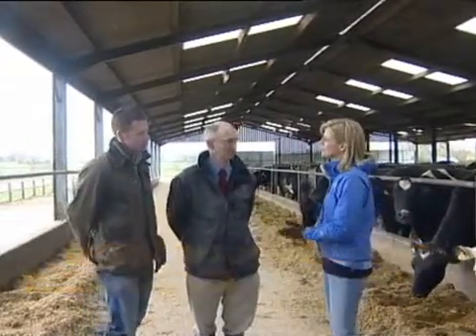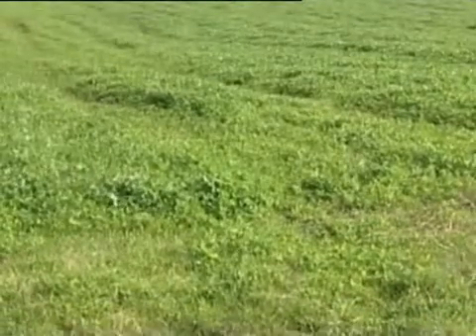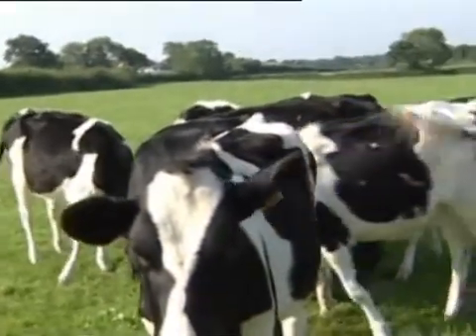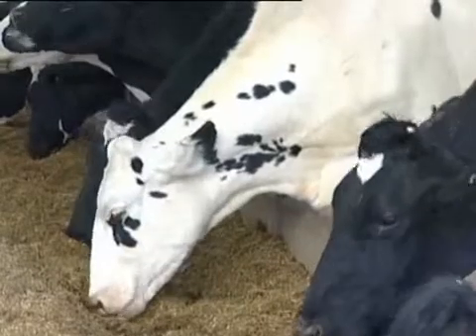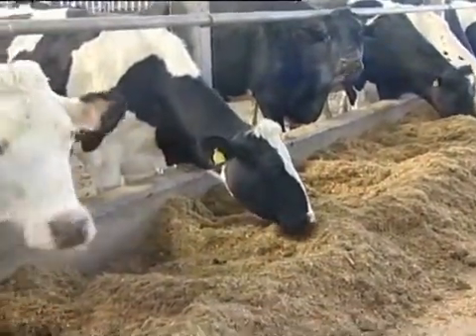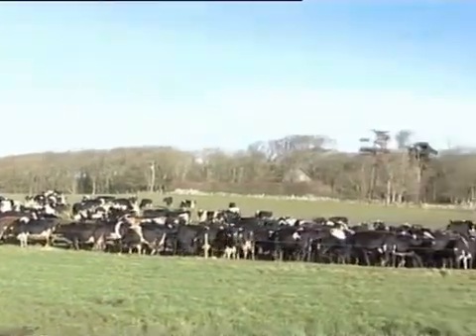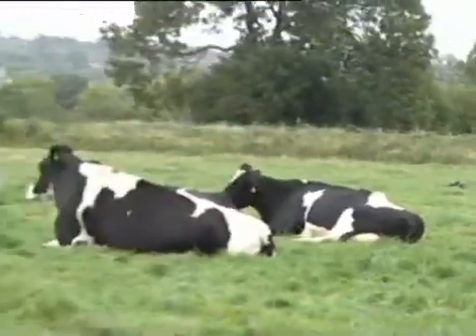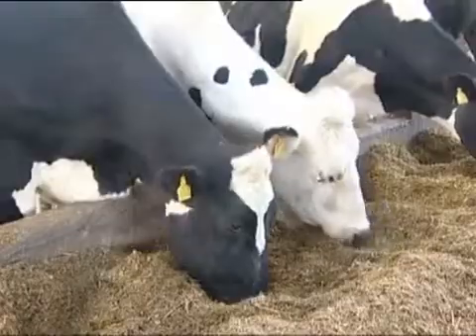Meet the environment expert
What do farmers do to look after the environment and wildlife? And what is the truth behind the headlines about methane emissions? Environment expert Liam Sinclair explains.